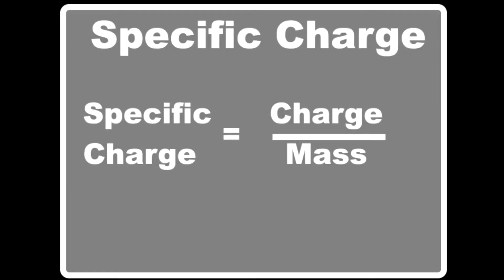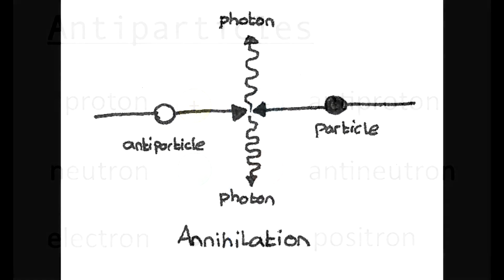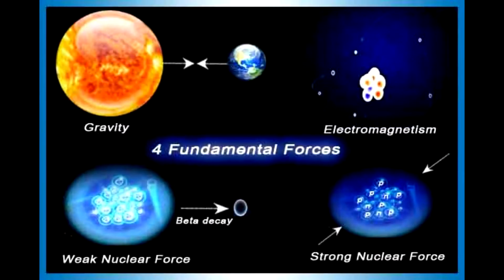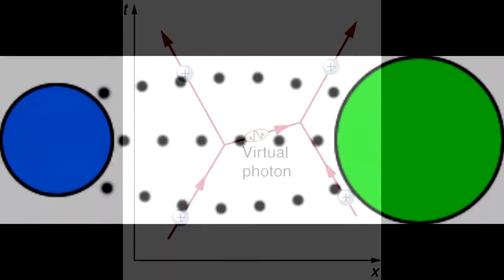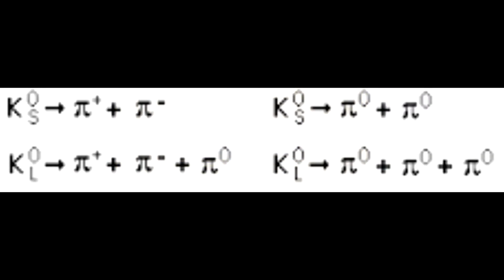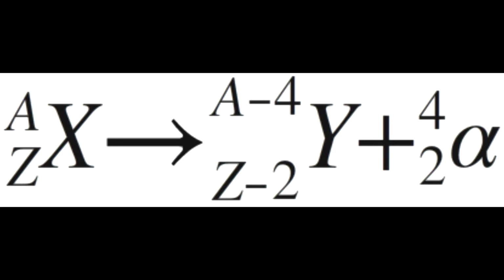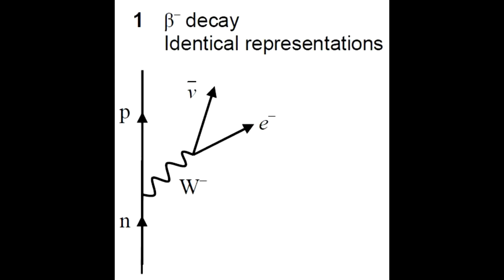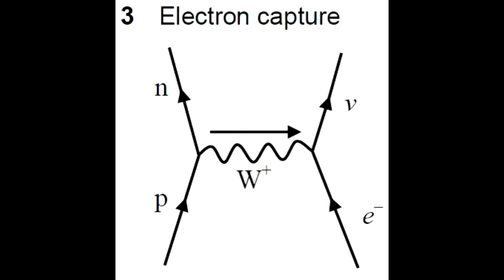Particles and Radiation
I quick overview of the Particles and Radiation Section in AQA Physics A-Level